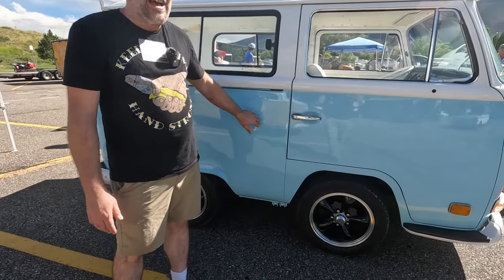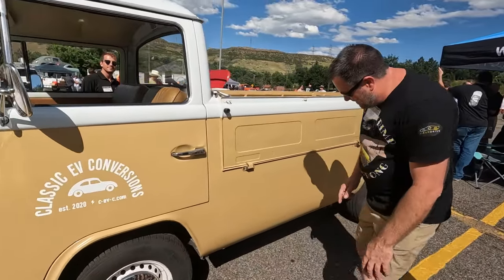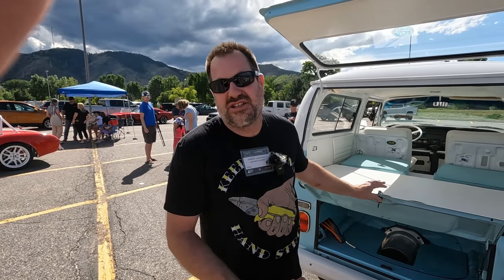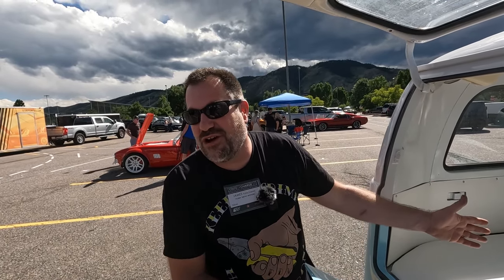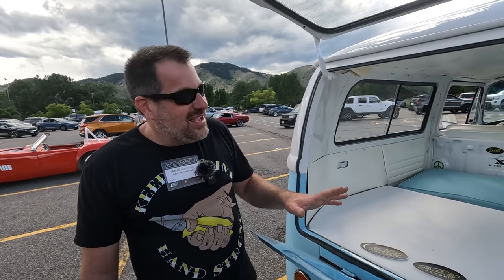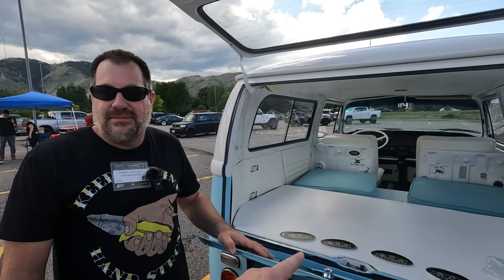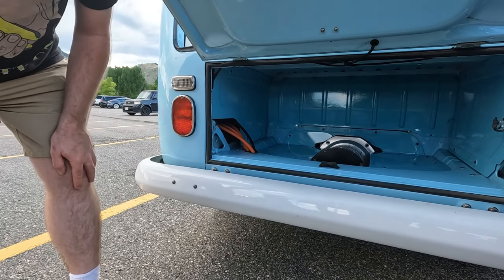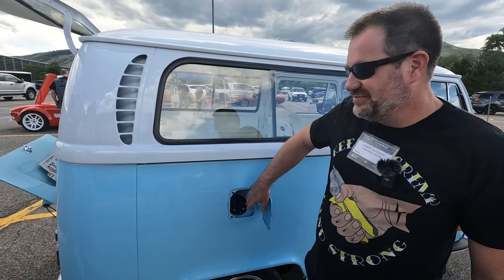Volkswagen Van Electric Conversion by Flash Drive Motors - The Long and Short of a VW Short Bus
Hey everyone! While not as common to see on the road as they once were, the Volkswagen Bus is instantly recognizable. This EV conversion by Flash Drive Motors (@dissrepair) will make you look twice at the VW Short Bus.

Described as “a wheelie popping monster” by James, this electric conversion not only ditched the ICE drivetrain in preference for a Hyper 9 hooked up the manual transmission but also included some serious body trimming and a full restoration (how about that paint color from a classic Ford Galaxy). The end result is the cutest VW Bus you ever did see that is absolutely one of a kind.

Join James and I as we take a deep dive on the fully electric Volkswagen Short Bus and look at all the details before it heads off into the sunset to its happy owner in Hawaii.